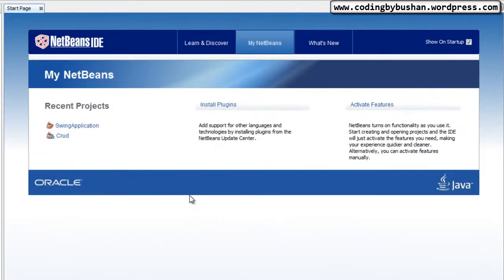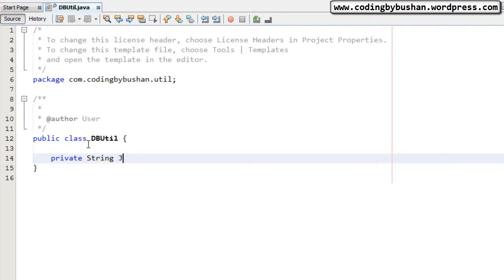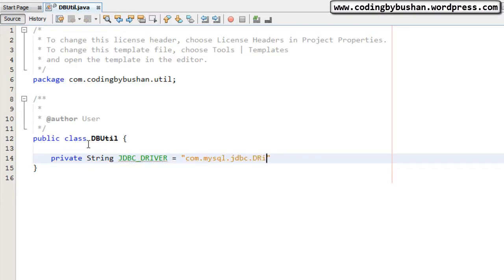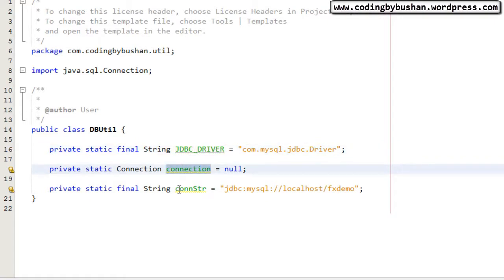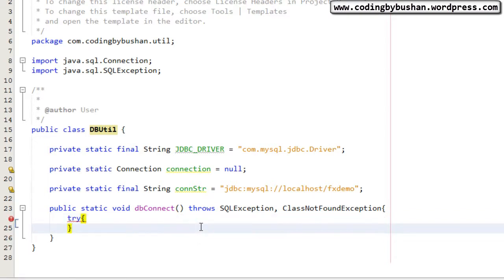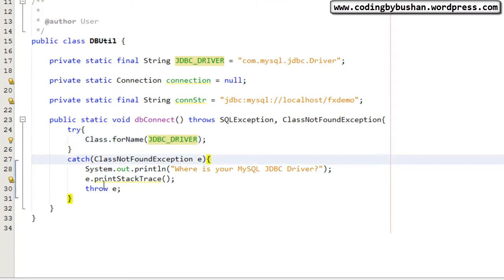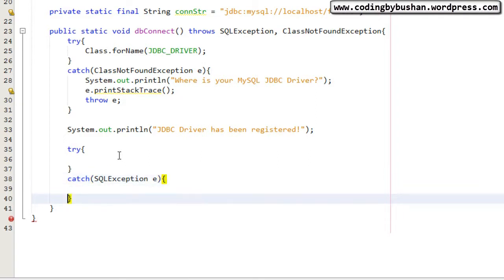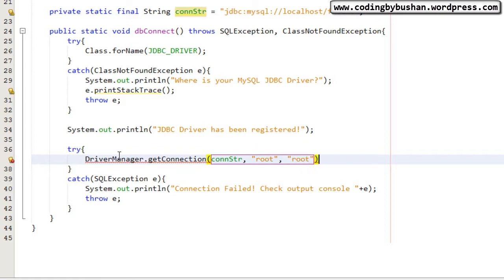JavaFx Database Operations - Part 3 - Writing the JDBC Connection Code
Hello

In this video, I explained about how to connect to a MySQL DB using Java code :)

Thanks,
-Team B2 Tech